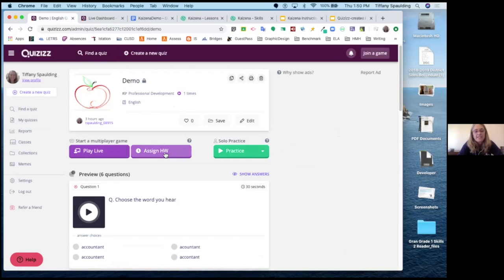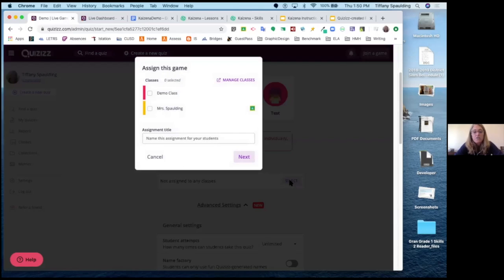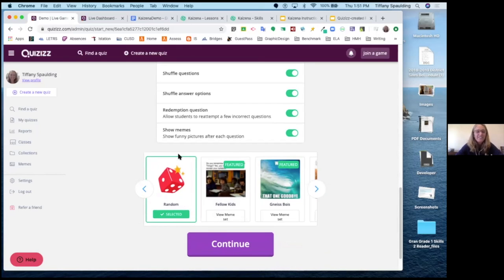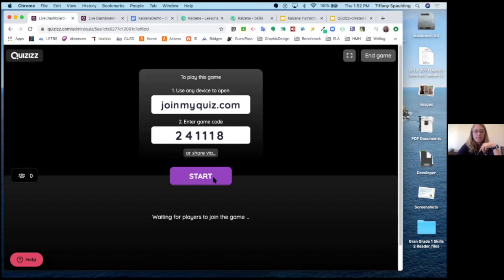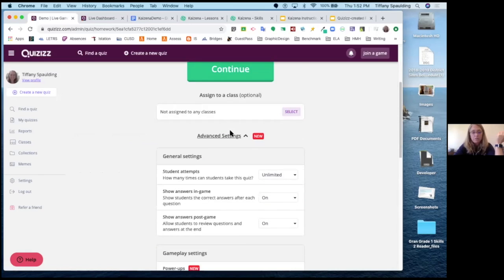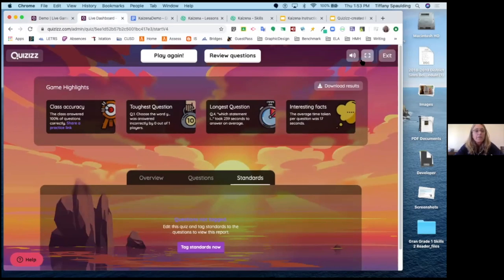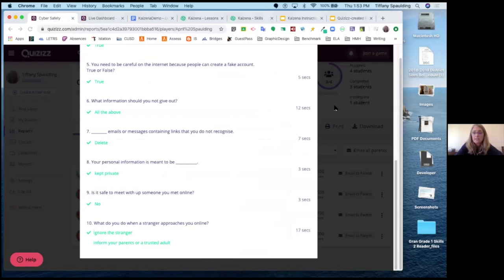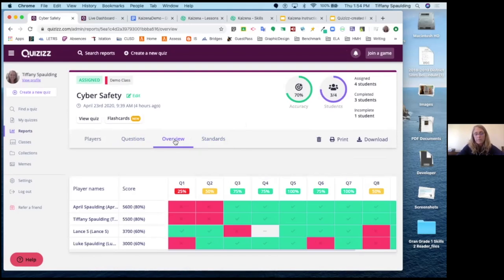Webinar - Tools for Digital Feedback, Part 6: Quizizz (Part B)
Part 2 (of 2) on how to use Quizizz to provide digital feedback to students.